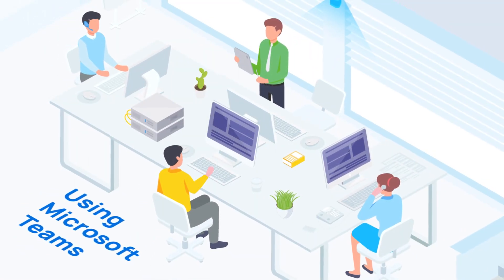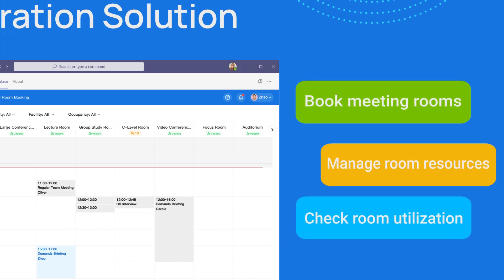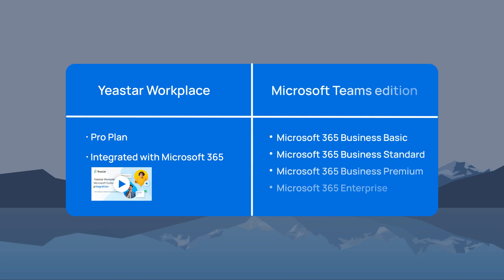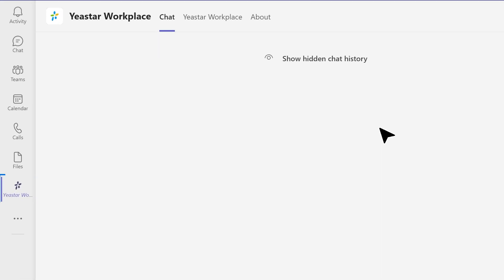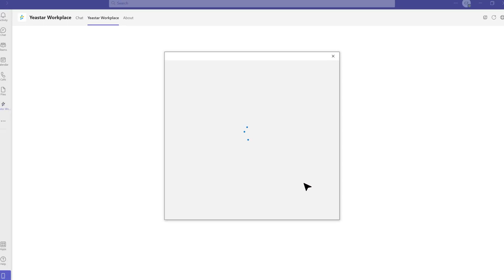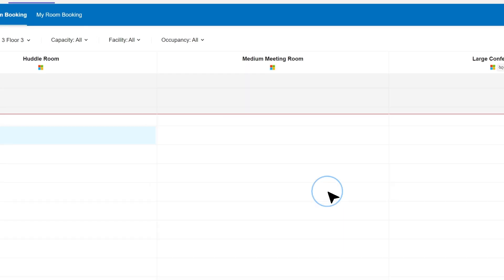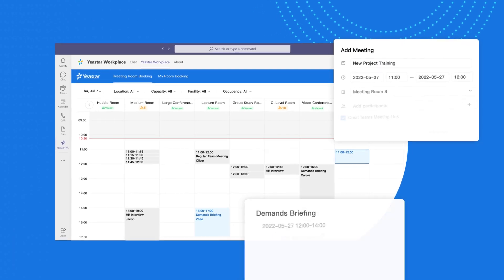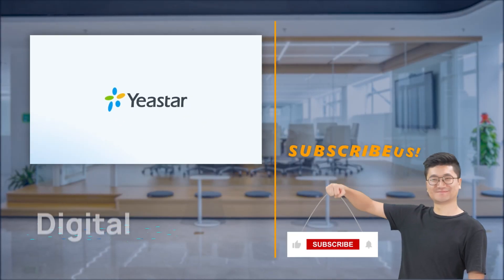Yeastar Workplace + Microsoft Teams Integration: A Guide for Administrators & Users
As now Yeastar Workplace integrates with Microsoft Teams, collaborating with your teams on Teams becomes more seamless. You can book meeting rooms, manage room resources, and check room utilization directly on Teams.

In this video, we’ll help administrators and users to manage and utilize the workplace on Teams:
00:41 For Administrators: Authorize Yeastar Workplace in Teams for your organization
01:42 For Users: Integrate Yeastar Workplace with your Teams Account.